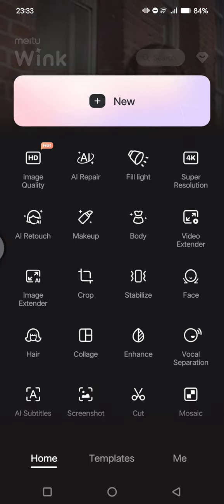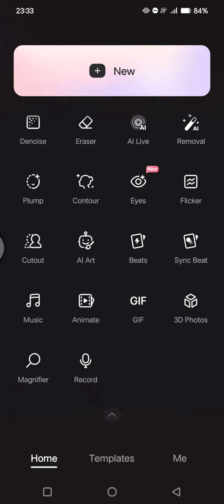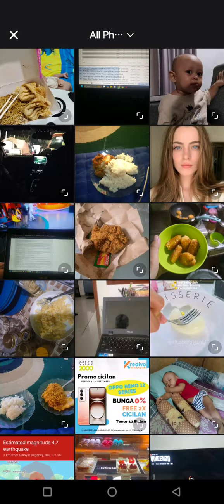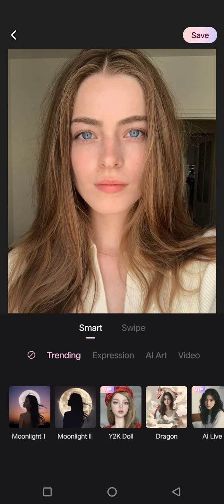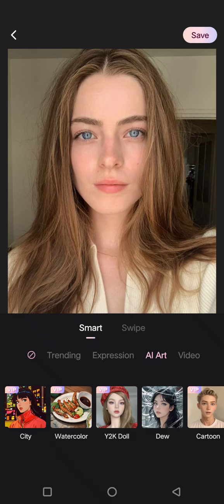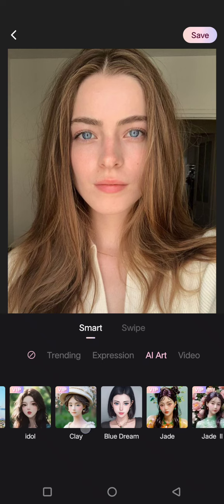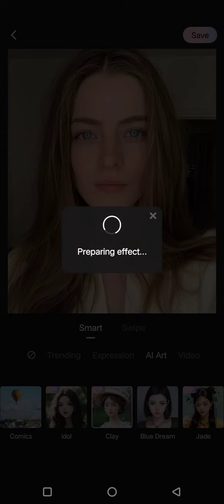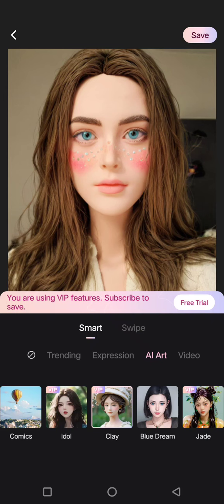How to Create This TikTok Trending AI Clay Photos Using Wink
Learn how to turn your photos into an AI Clay photo uaing Wink